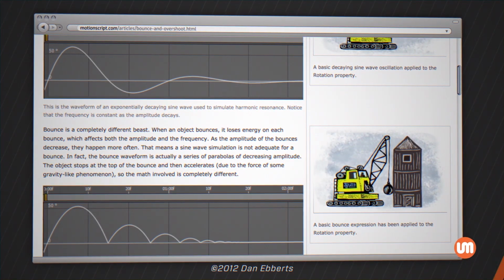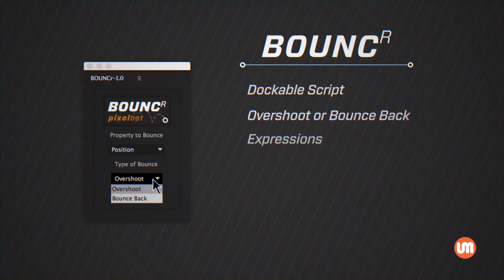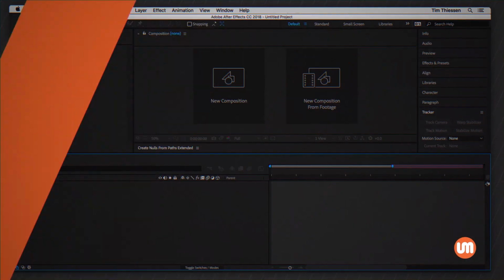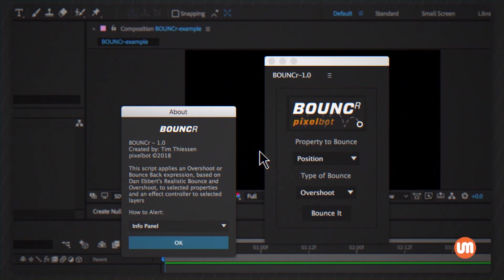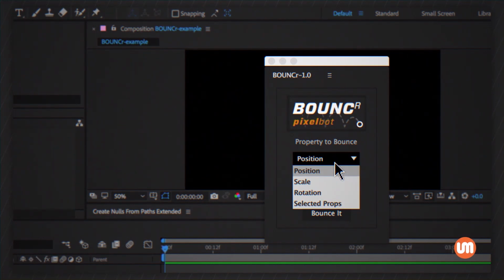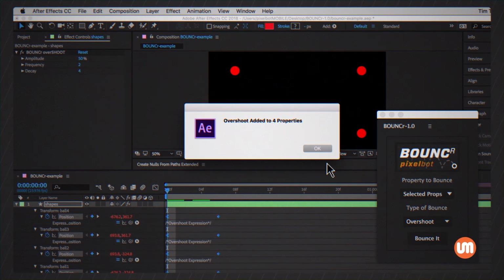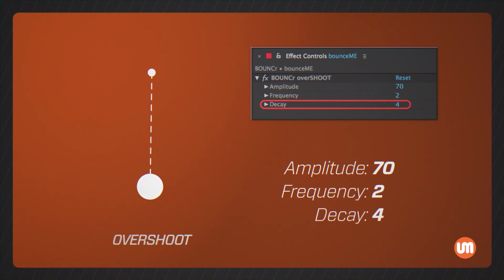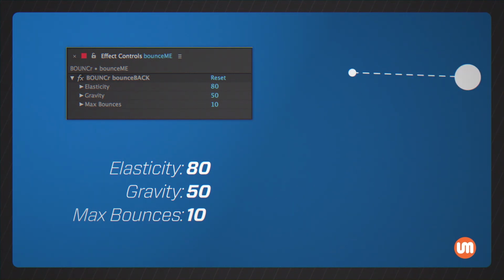Free Overshoot & Bounce Back After Effects Script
*// About*
BOUNCr is an Adobe After Effects tool that enables users to apply Overshoot and Bounce Back animation effects to keyframes with a single click.

*// Music*
VLAD SOLOKHA. Vlad is a family friend who is a very talented musician. You can reach out to him by going to his Facebook